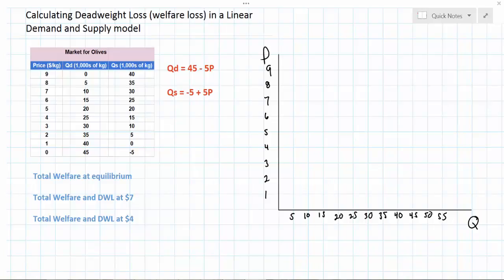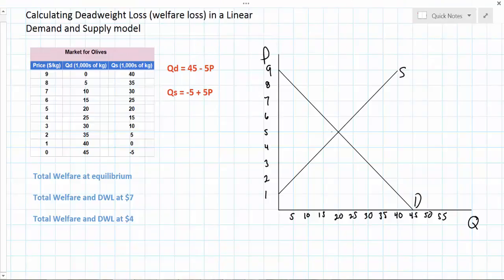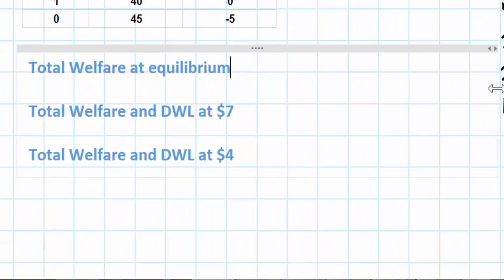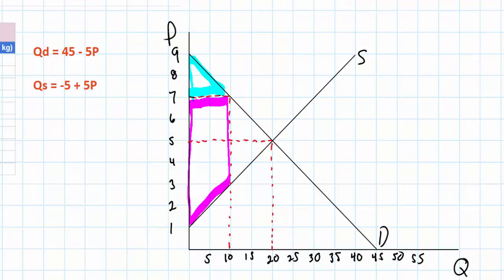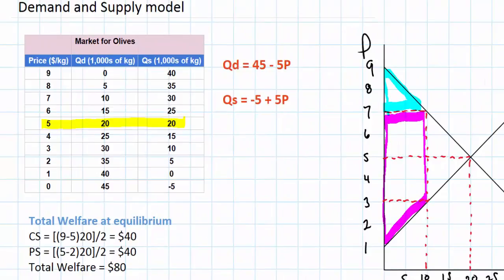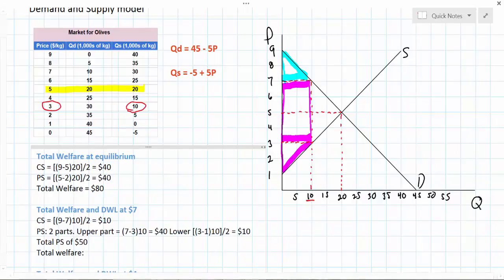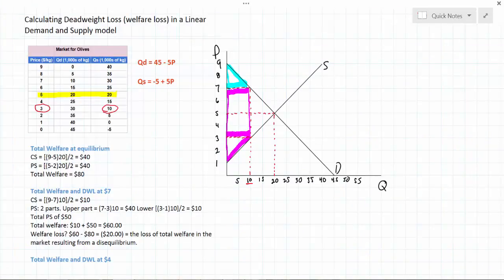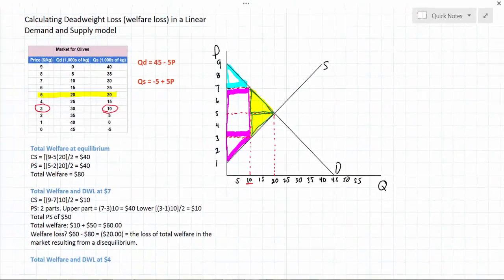Calculating the area of Deadweight Loss (welfare loss) in a Linear Demand and Supply model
Once you've learned how to calculate the areas of consumer and producer surplus on a graph when the market is in equilibrium, the next question is how so we determine the loss of total welfare when a market is out of equilibrium. This lesson shows how to find the changes in CS and PS when the price is not at the free market equilibrium and thereby determine how much welfare loss arises from a disequilibrium.